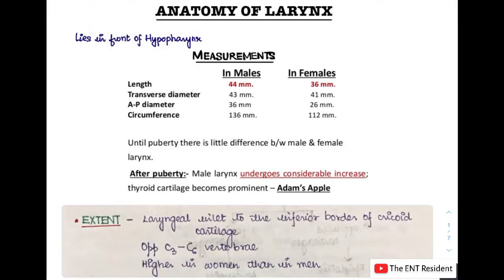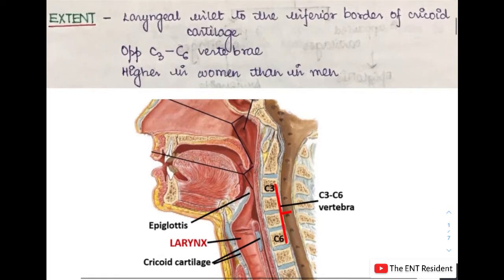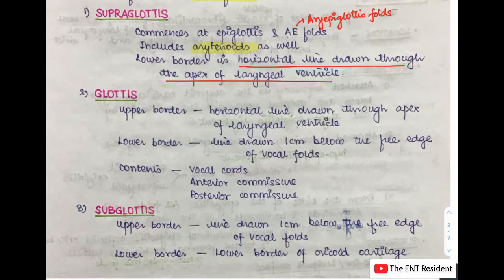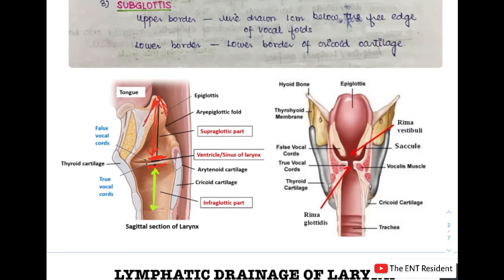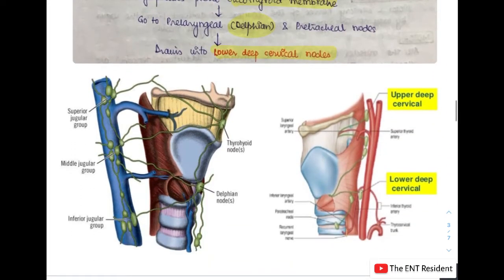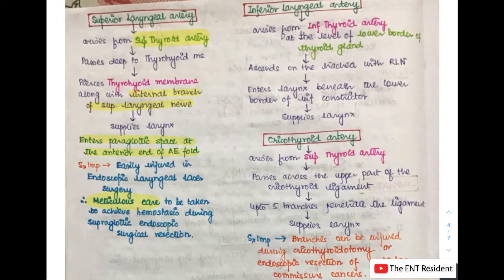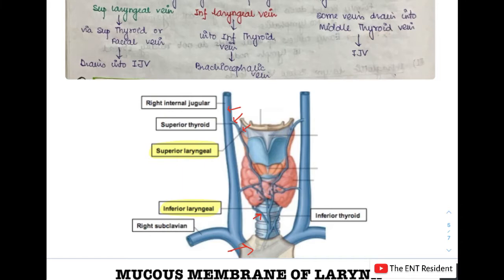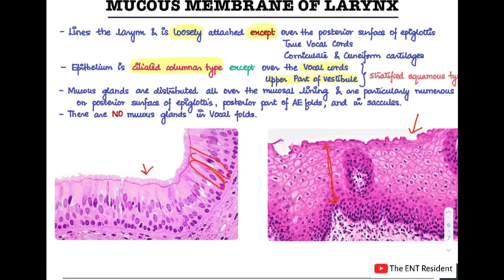Larynx Anatomy | Parts, Blood supply, Lymphatic drainage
In this video, you will learn about the Anatomy of Larynx, covering it's Extent, Parts, Blood supply, Lymphatic drainage and Mucous membrane.

1.
2.
3.

🔍📚 What you'll learn:
- Measurements of Larynx
- Extent of Larynx
- Parts of Larynx
- Lymphatic drainage of Larynx
- Blood supply of Larynx
- Mucous Membrane of Larynx

Chapters:
0:00 Start
1:00 Measurements of Larynx
2:07 Extent of Larynx
2:55 Parts of Larynx
5:56 Lymphatic drainage of Larynx
7:46 Blood supply of Larynx
11:42 Mucous Membrane of Larynx